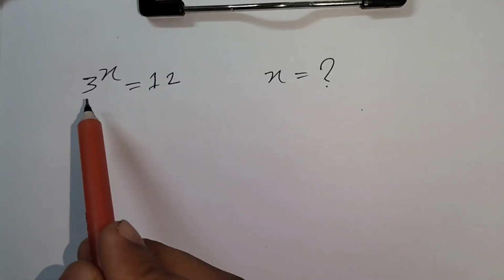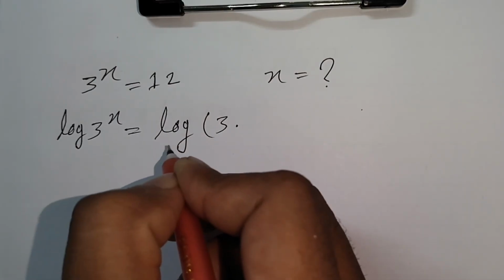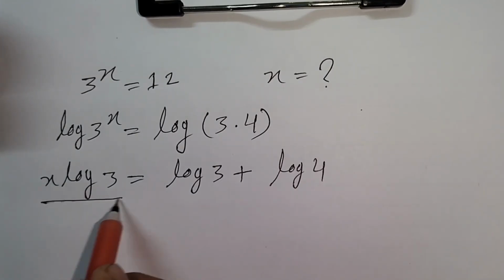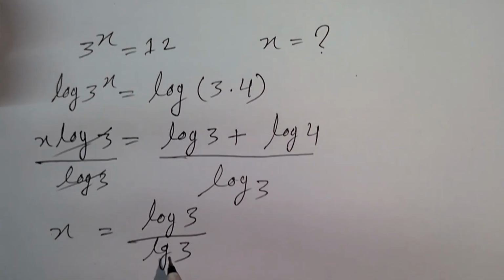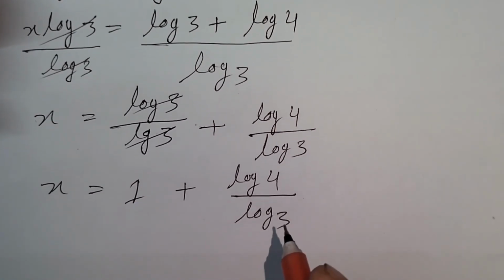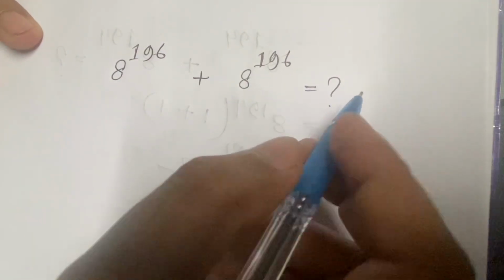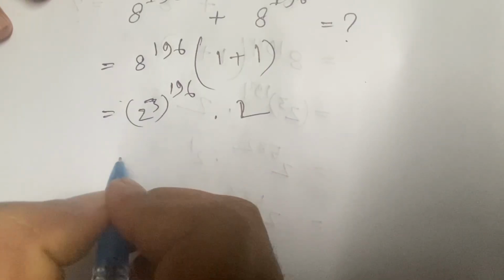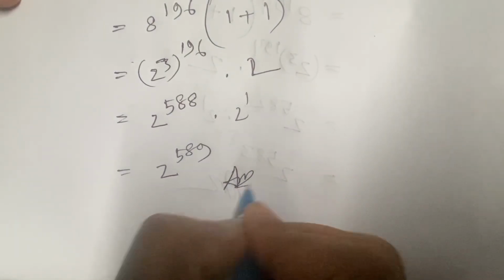India Math Olympaid Tournament | Math Problems Solve✍️